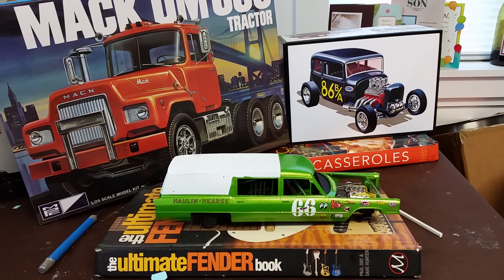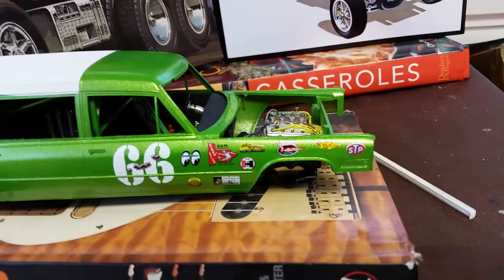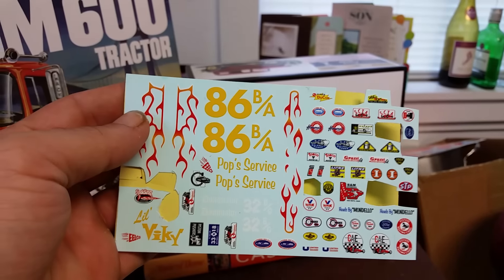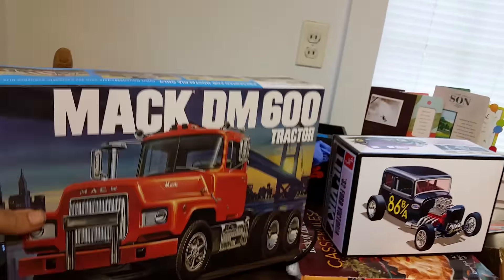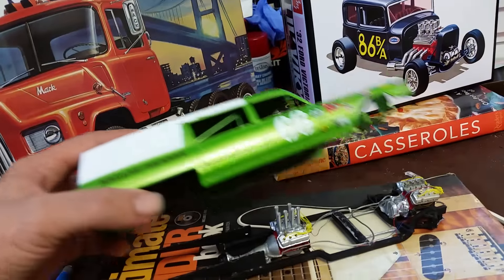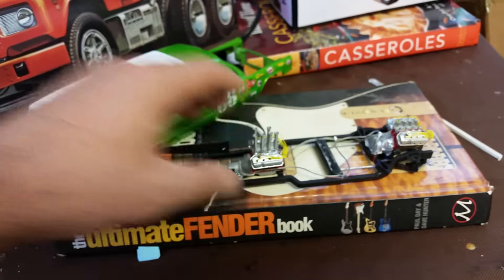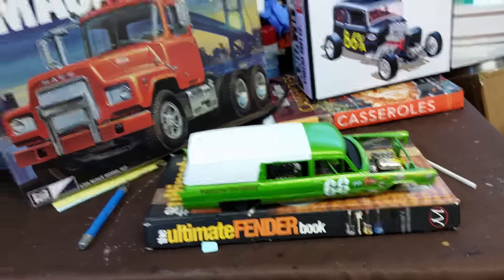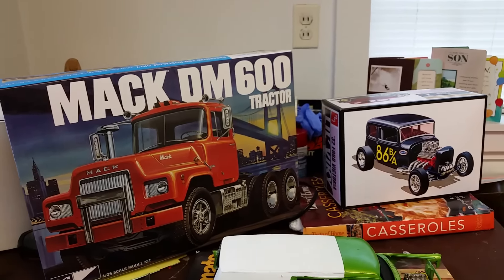Update on the Johan